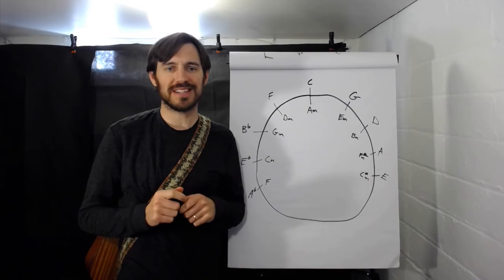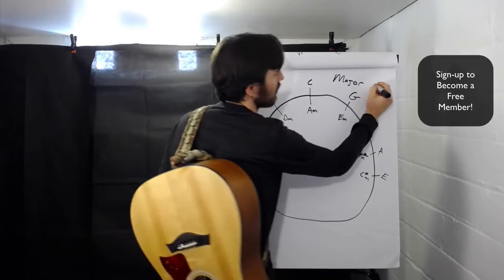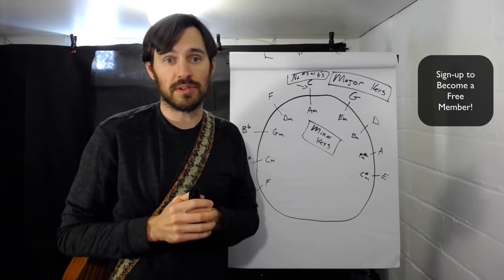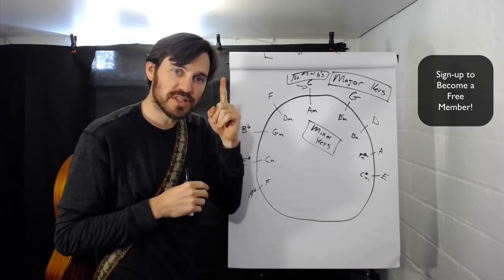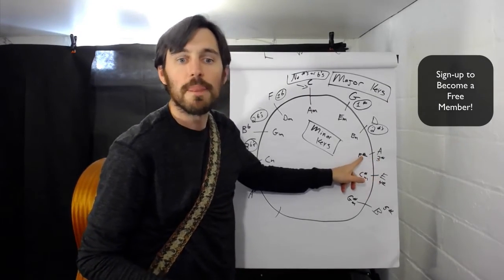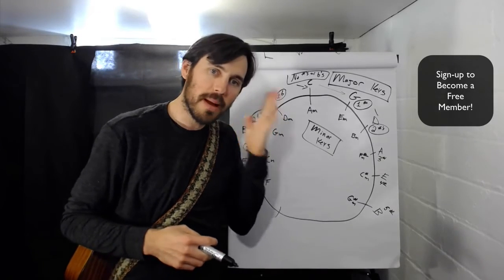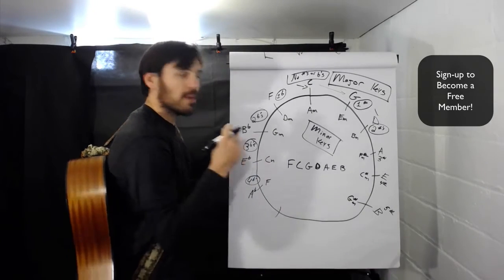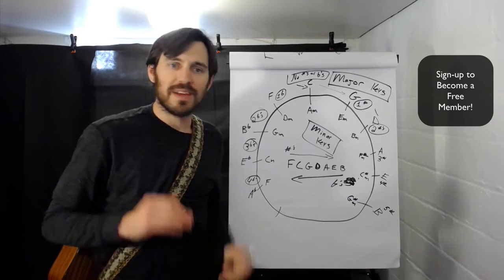Understanding the Circle of 5ths - Free Lesson